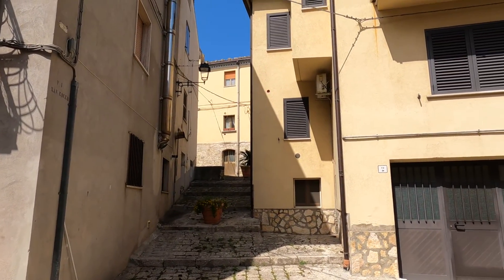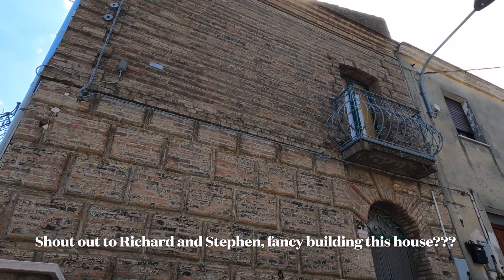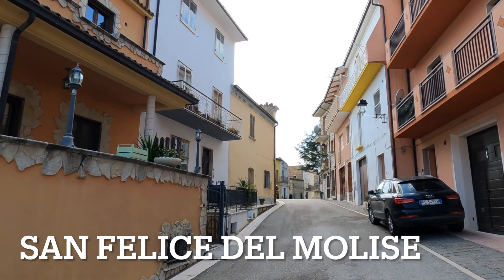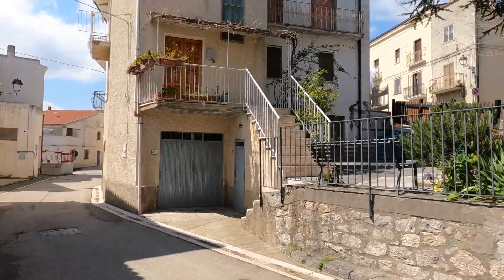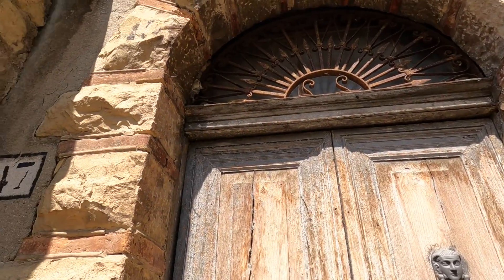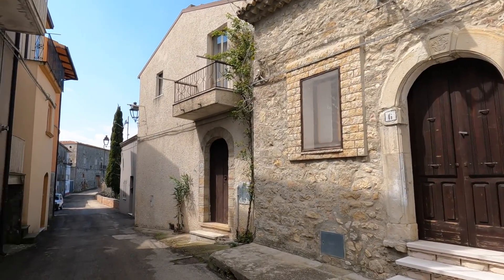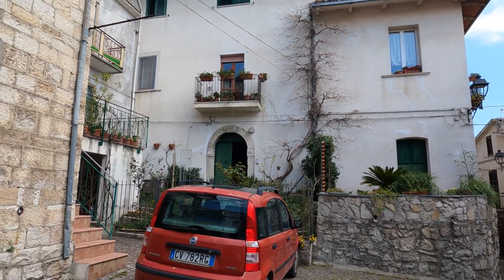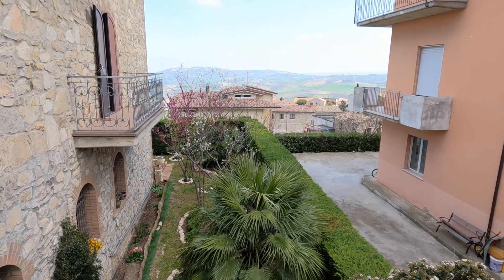EX PAT LIFE IN ABRUZZO. San Felice del Molise, wow, may favourite place so far!!!!!!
A great day out in San Felice del Molise, just stunning views, houses and character. If you only ever go to one place in Italy, you have to make it San Felice del Molise.